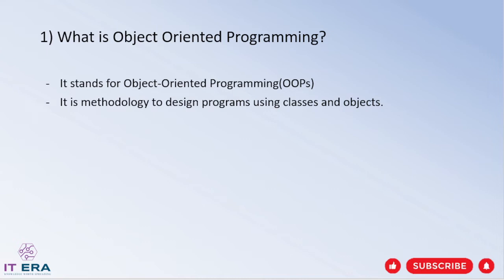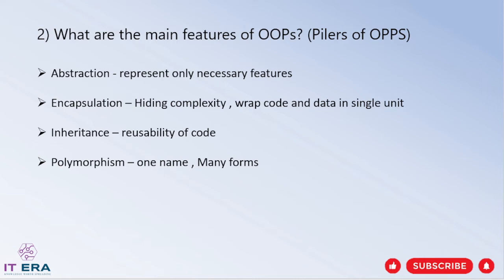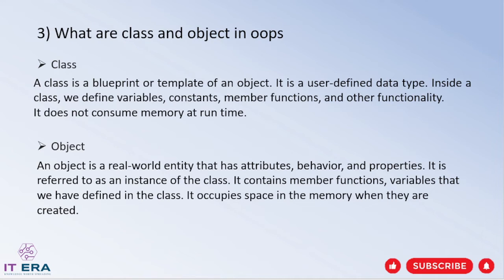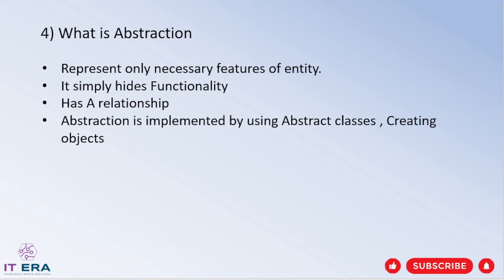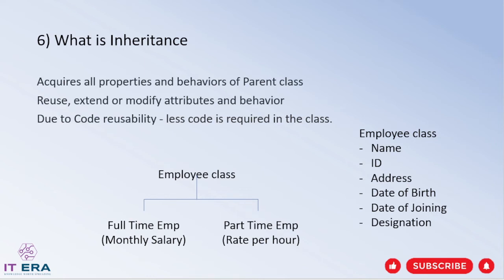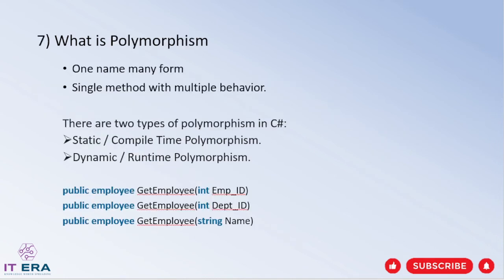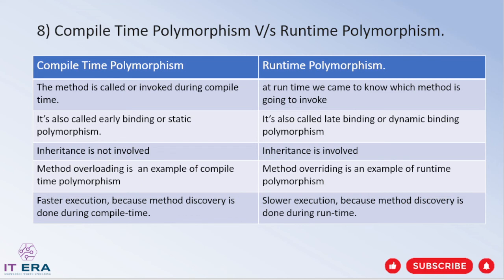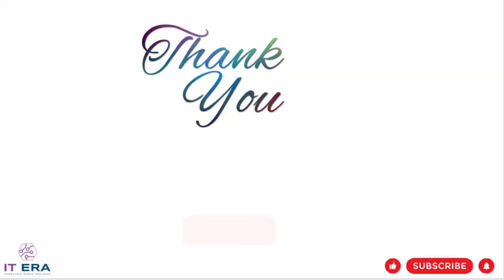OOPS Interview Questions and Answers | Object Oriented Programming Interview Questions C# | Basic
Here I have covered some basic Interview question and answer on oops , Explained with practical example

0:27 What is Object Oriented Programming? Why to use OOPs
0:50 What are the main features of OOPs
1:56 what are class and object in oops
2:58 what is Abstraction
4:01 what is Encapsulation
4:27 what is Inheritance
5:43 what is Polymorphism
6:30 Difference between Compile time polymorphism and Run Time Polymorphism
7:32 What is a constructor, What is a destructor